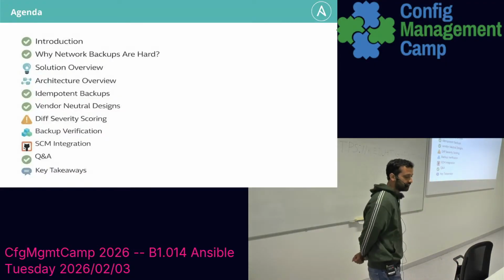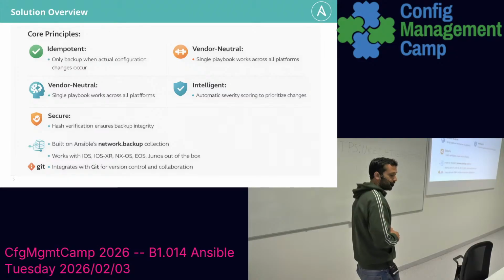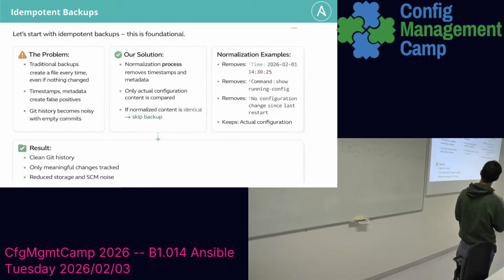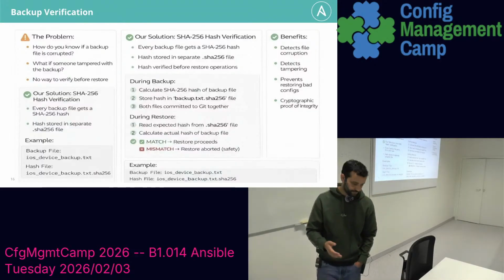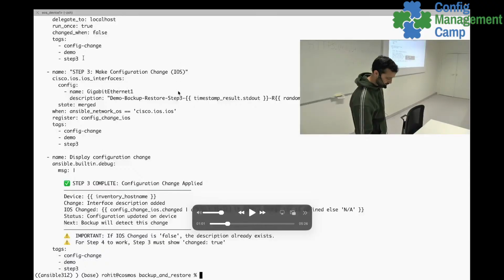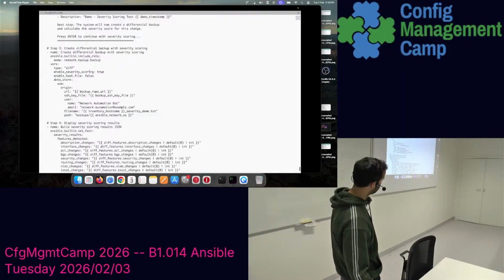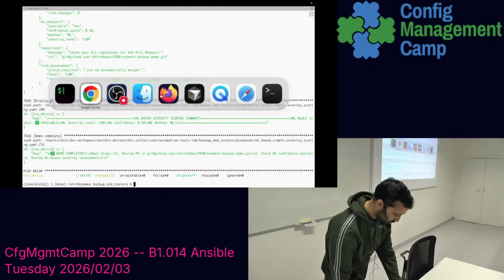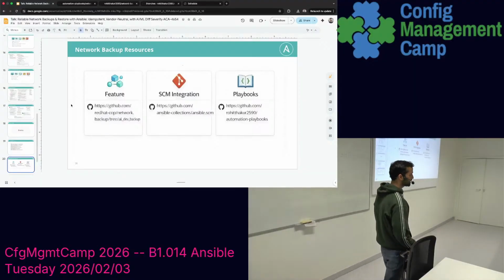Reliable Network Backup & Restore with Ansible: Idempotent, Vendor Neutral, with AI/ML Diff Severity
by Rohit Thakur

In network automation, reliable backups are critical but often overlooked. This session explores how to design a consistent, vendor-neutral backup and restore workflow using Ansible.
Backups that "usually work" aren't good enough. This talk presents a battle-tested, backup/restore workflow for Cisco IOS/IOS-XR/NX-OS using Ansible and Validated Content. We'll show how to pick the right transfer method (SCP/SFTP/TFTP), enable and secure internal file servers, and make tasks idempotent across vendors. We'll also cover selecting device-native paths (`bootflash:/, disk0:, /misc/config`) to avoid path pitfalls.
 We will also go through a lightweight, offline rules + ML approach that scores the severity of configuration diffs (e.g., VLAN/ACL/BGP/interface changes) to prioritize reviews and automate safe rollbacks. Live demos include copying configs, verifying hashes, ranking diff severity, and controlled restores.